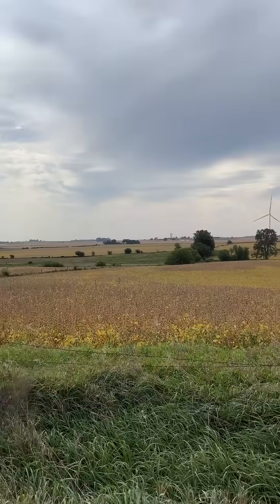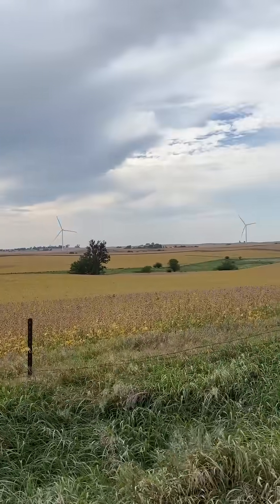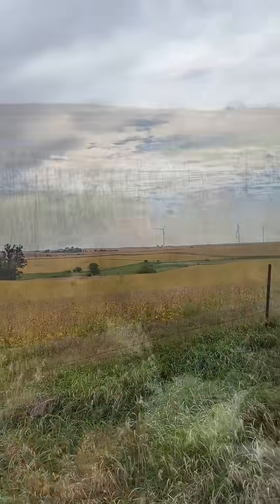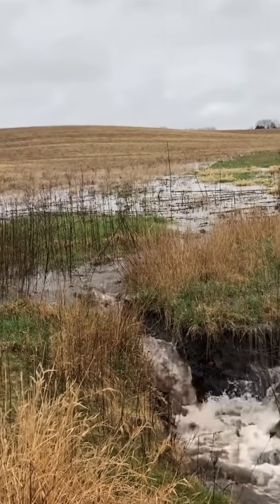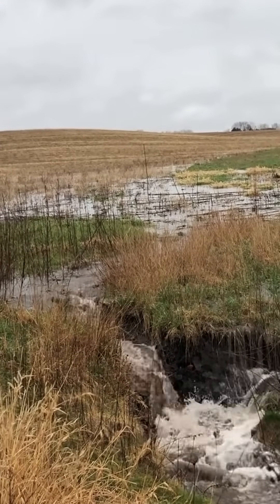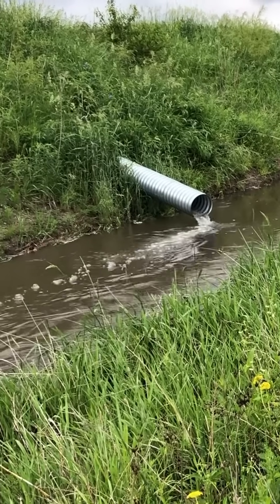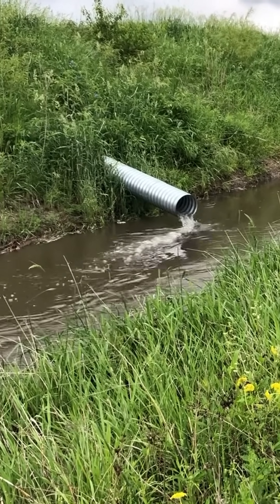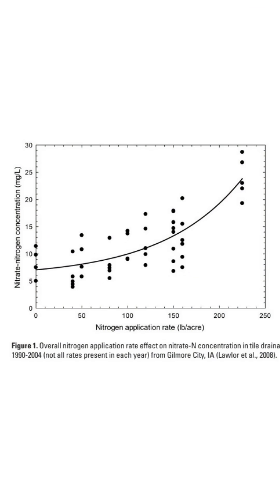Why does Iowa have a nitrate problem?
"Hi, do you have a moment to talk about the nitrogen cycle?"

Our Nitrogen Moment, Episode 1
This is the first installment of a series I hope will help clear up some confusion about the sources and timing of nitrogen in our water.